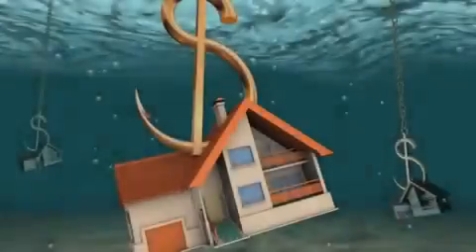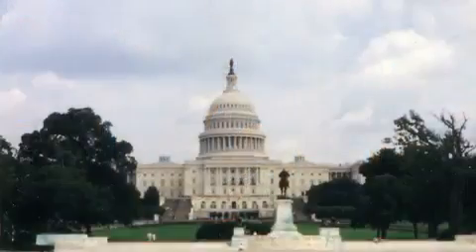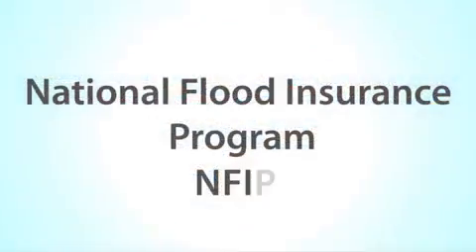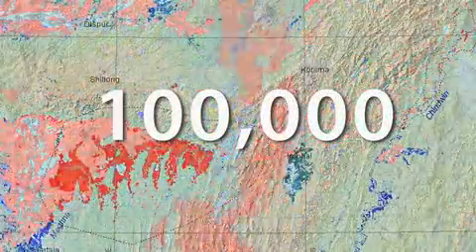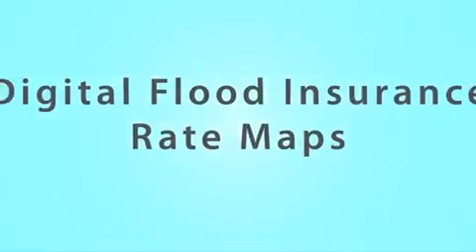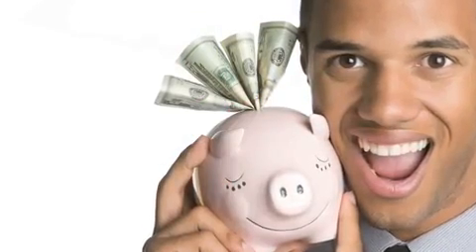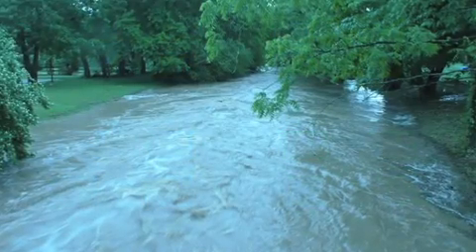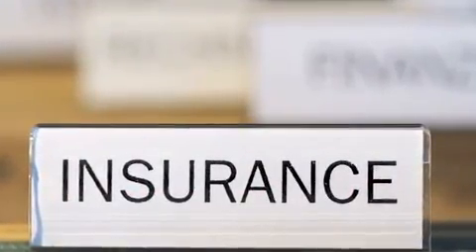Understanding Flood Insurance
A quick overview of the National Flood Insurance Program.  Traditional insurance does not cover flooding ~ make sure you are protected!

~ where we Do The Right Thing for you, our client.